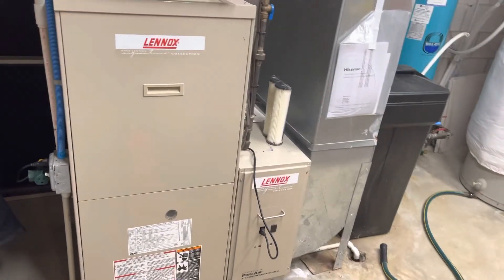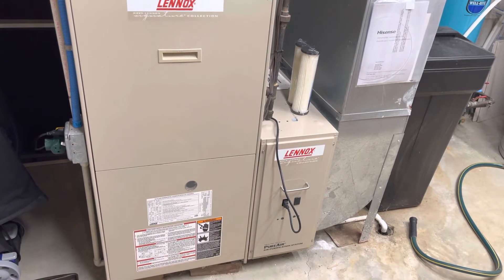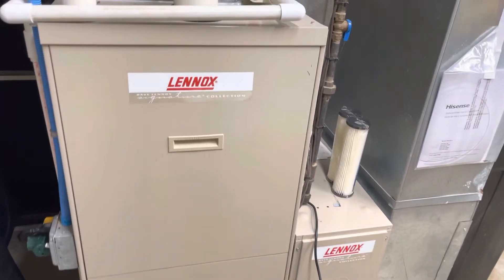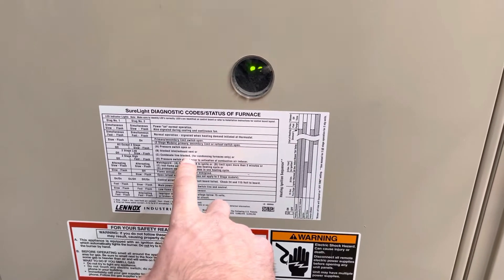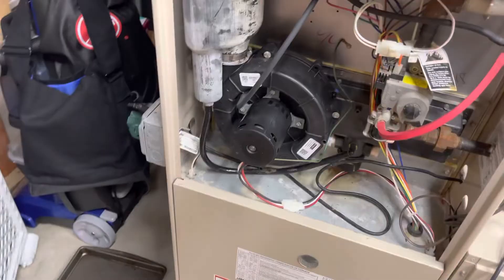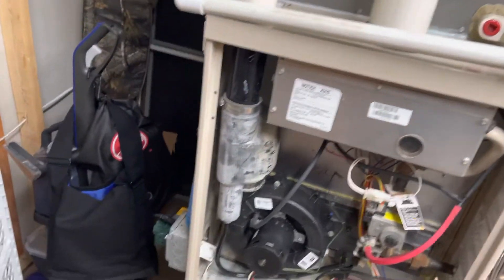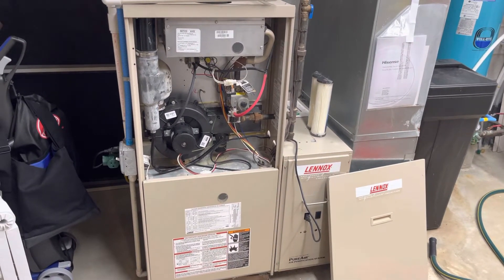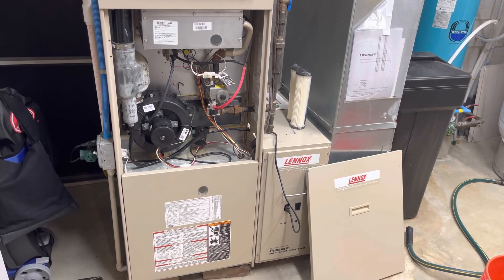Furnace DIY - Water in inducer motor causing NO HEAT - WE’RE GOING TO FREEZE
As the house started to get pretty cold around 3am, I began my assessment of what was plaguing the furnace. It’s a Lennox gas furnace that was tripping an error message. The unit would try to kick on when the thermostat called for heat, however it would only go so far as to start the inducer motor/fan and produce a gurgling/water sound. After some Googling, I determined there was water in the fan housing that needed drained. 4 bolts and a bucket later, we’re good to go.